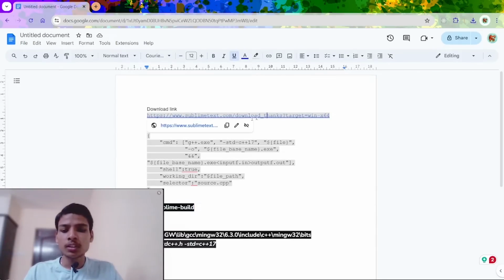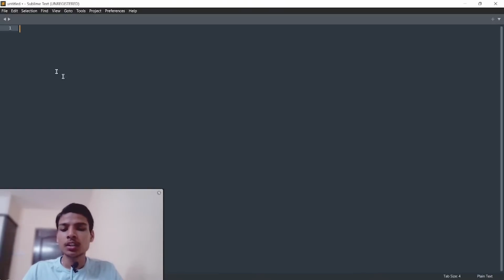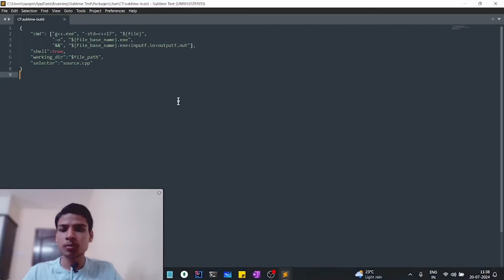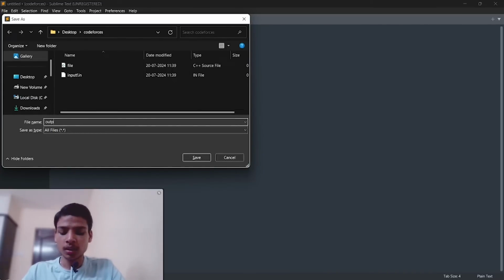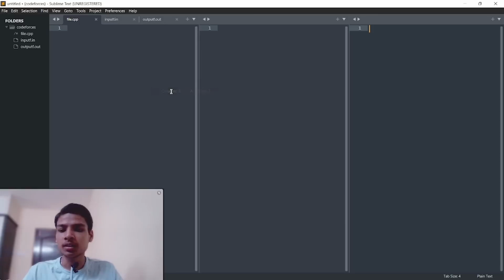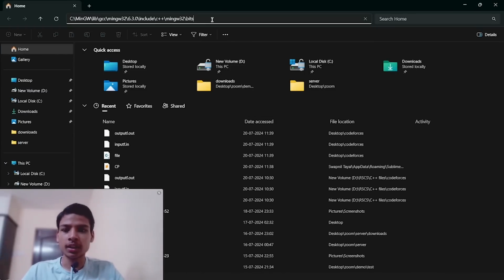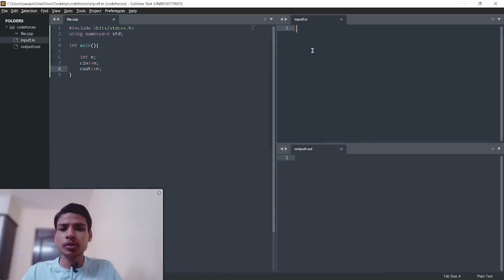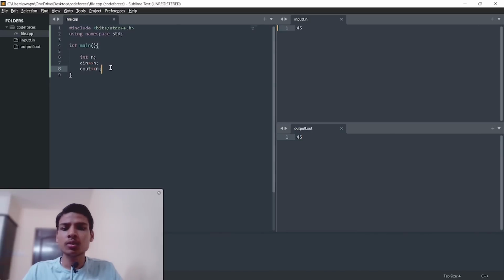Setup Sublime Text for C++ 🤩 || Windows 🚀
In this video, I'll guide you through setting up Sublime Text for C++ programming on Windows. Whether you're a beginner or an experienced coder, this tutorial will help you configure your development environment efficiently.